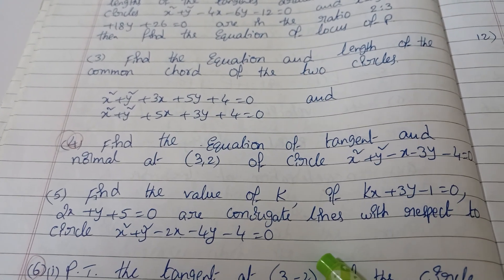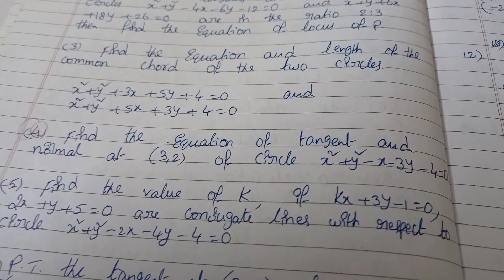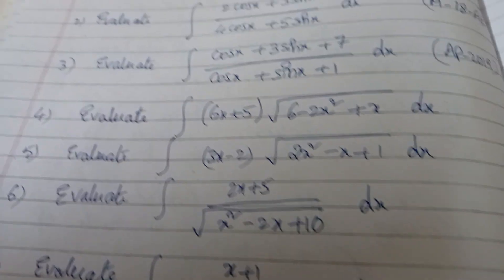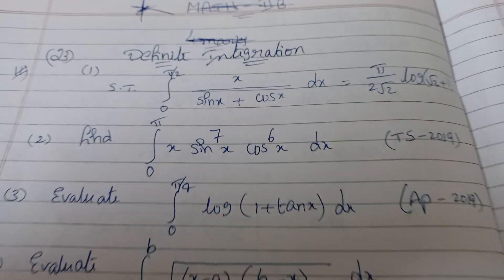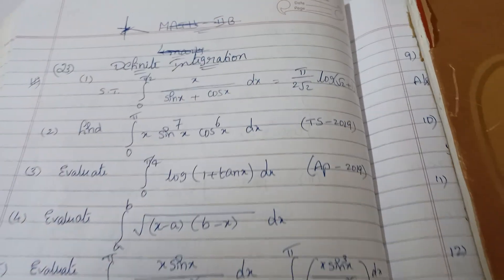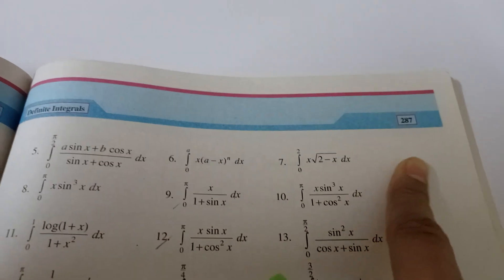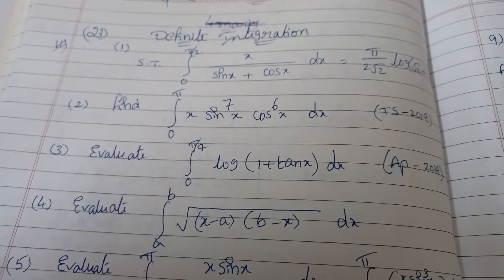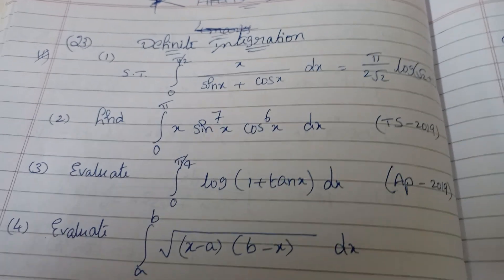Apinter Half yearly Inter2B #7 ,4 marks most important QUESTIONS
intermediatemaths interap
apinter 2b questions